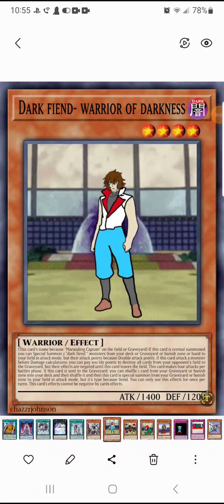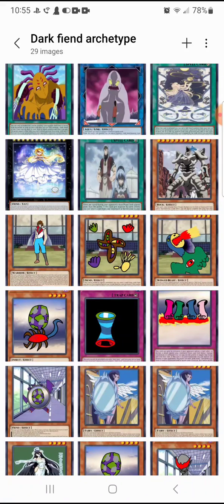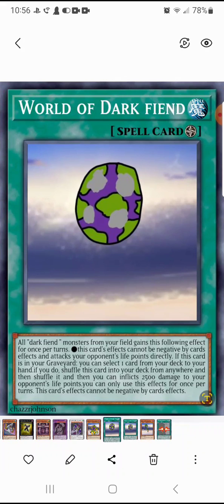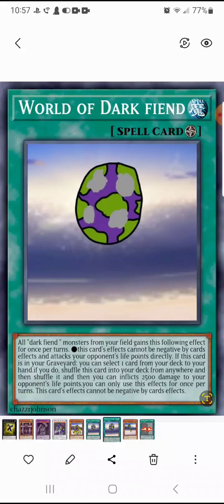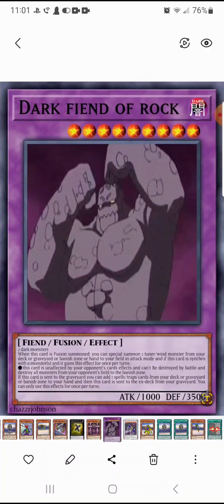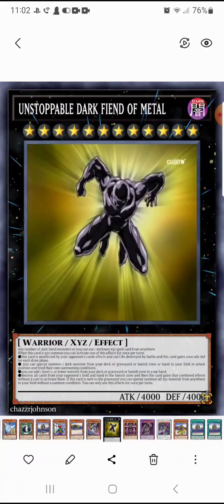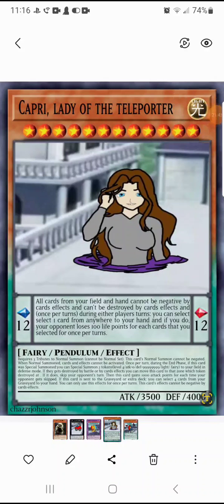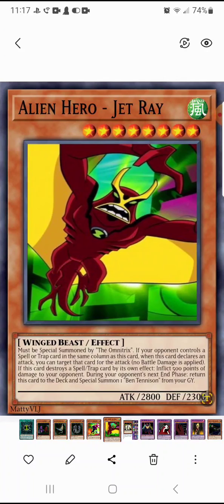custom cards review video